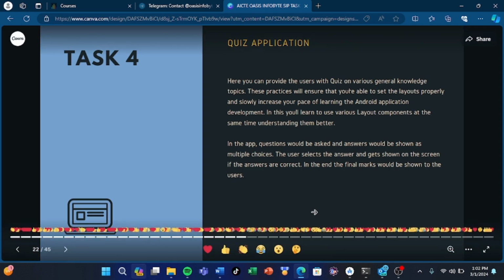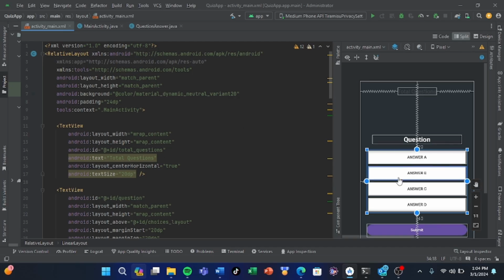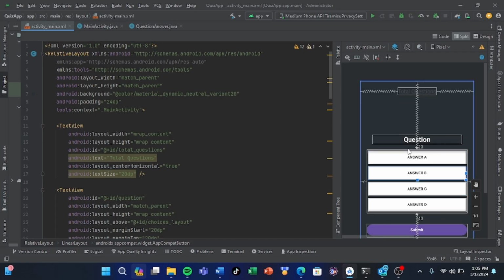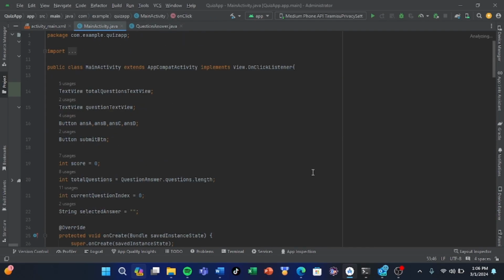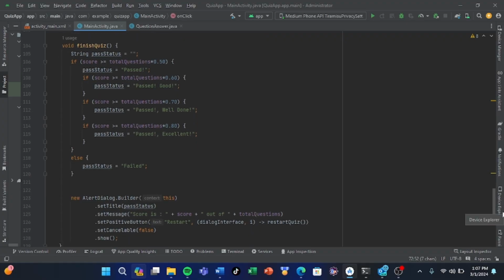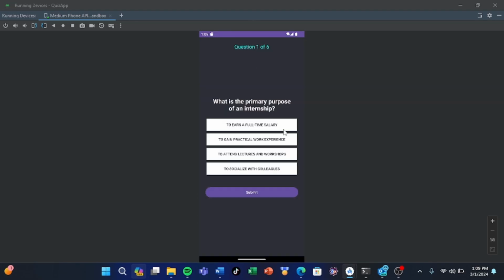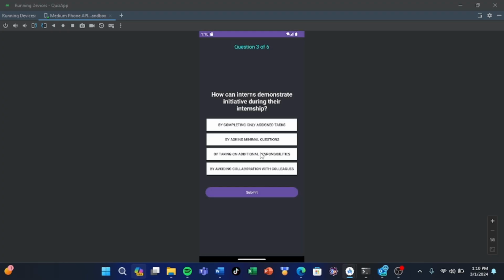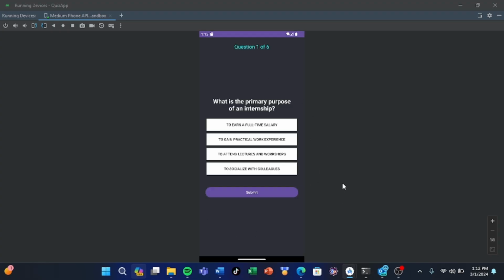Quiz App Android Studio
This is a quiz app made using Android Studio and coding languages like Java and XML.